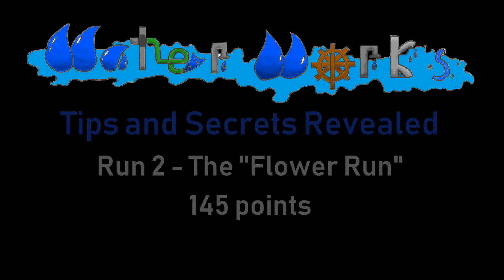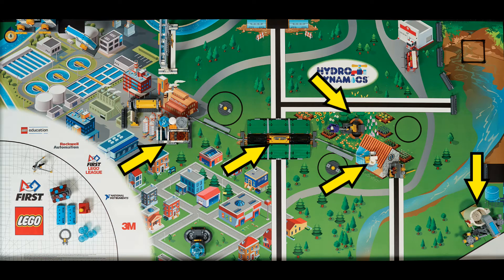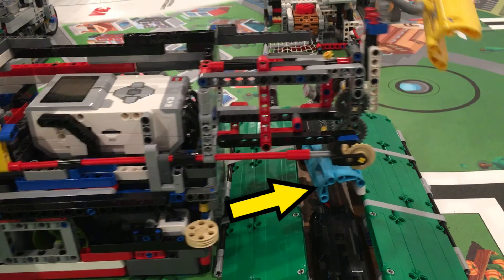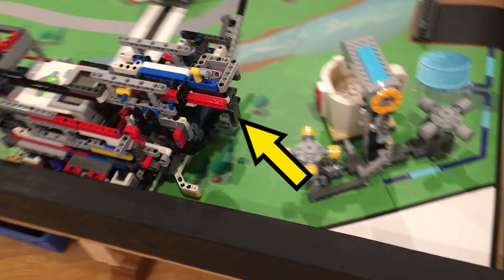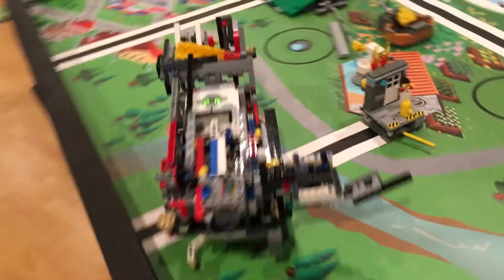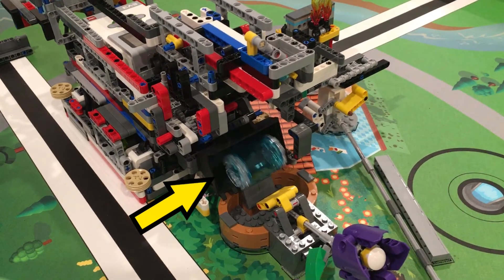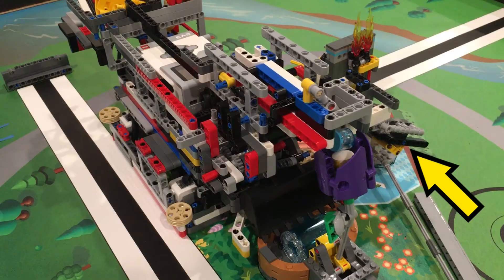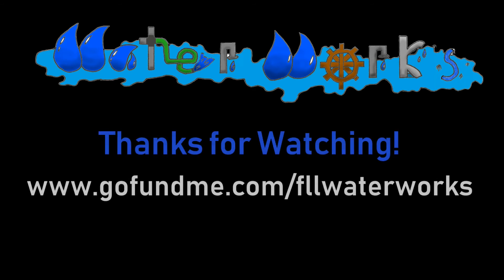Part 2 of 4 - How our FLL Robot can Get 535 Points in HydroDynamics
This video is one of 4 videos we have made  showing all of the FLL techniques we have learned and used in the HydroDynamics season.  Each of the four videos show one of our four runs, which put together can achieve a perfect score within the 2 and ½ minutes.  We hope you find these videos inspiring you to become better engineers and invest yourselves in STEM